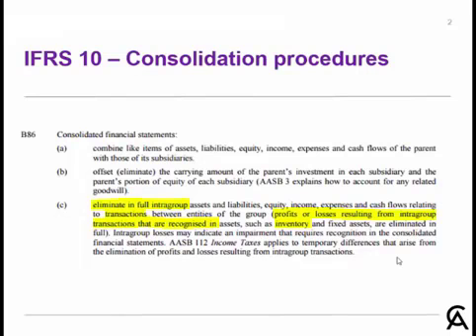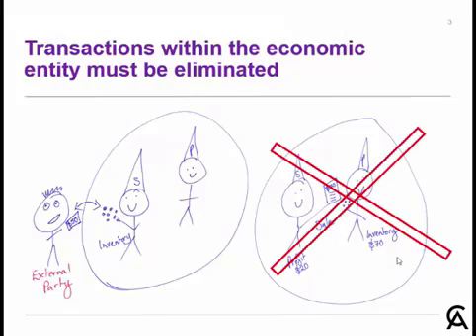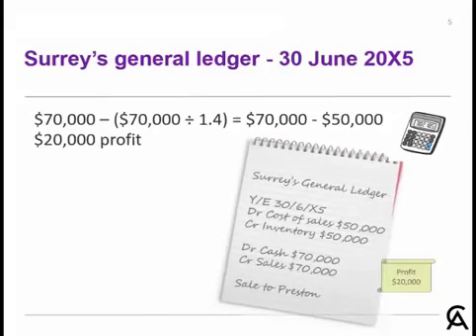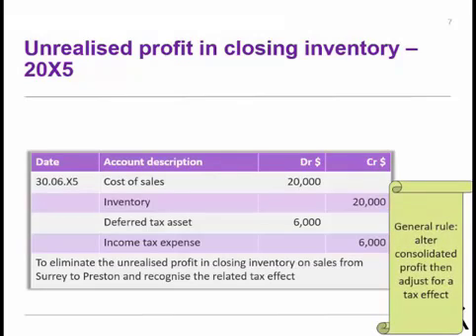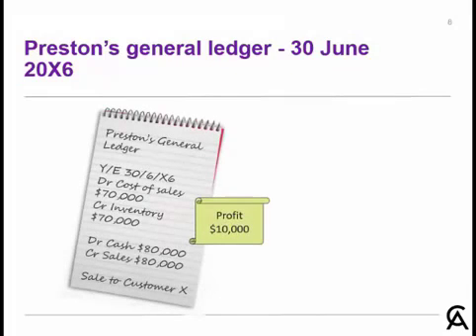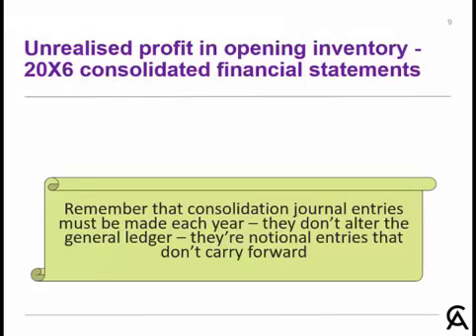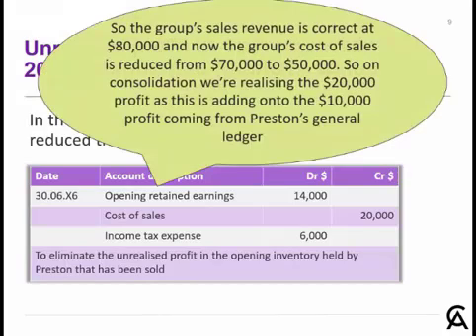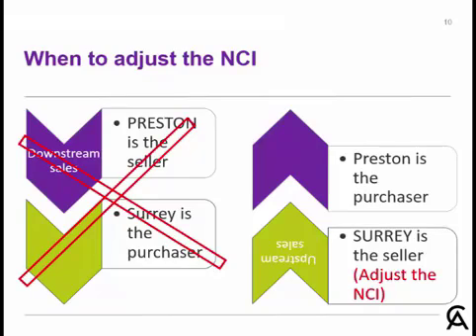Unrealised profits on inventory sales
This video steps you through the consolidation entries to eliminate an unrealised profit on an inventory sale.